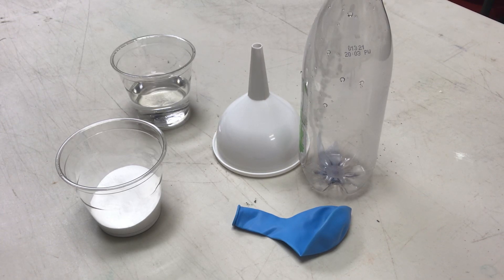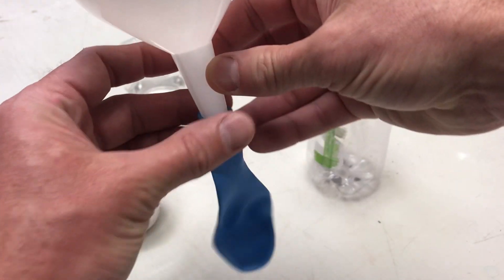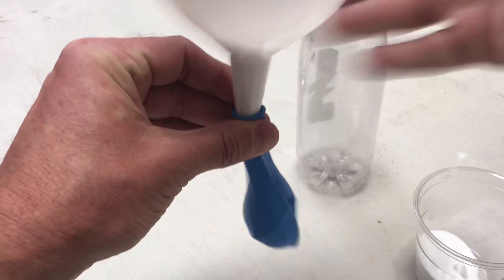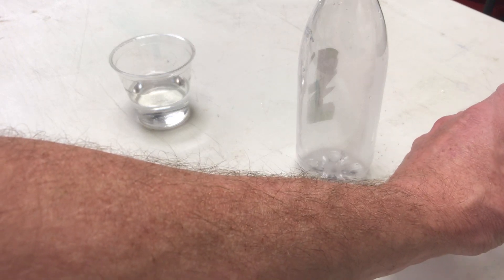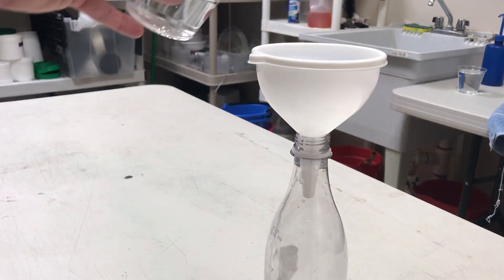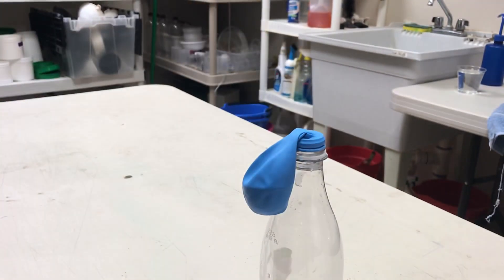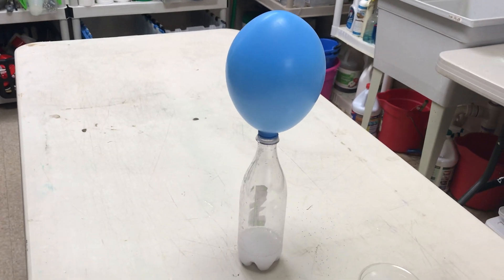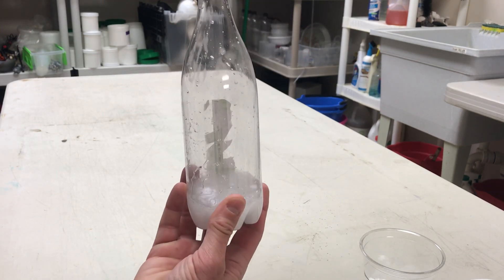Cold Air Balloon Easy Endothermic Chemical Reaction Science Experiment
Use a bottle, a few readily available ingredients, and an endothermic reaction to blow up a balloon in this fun and simple science experiment for kids.